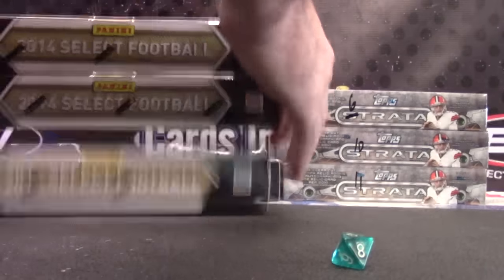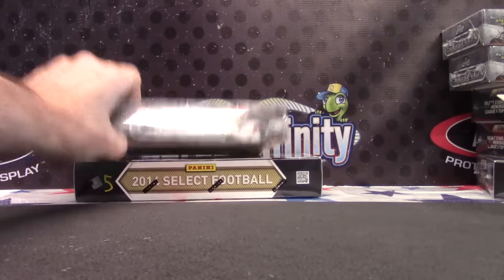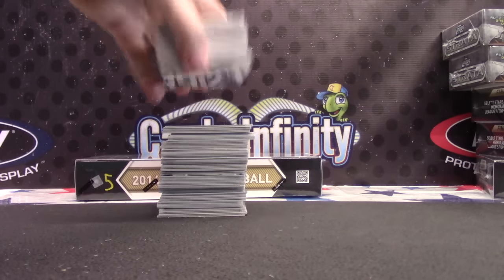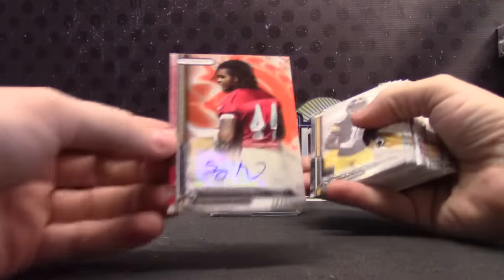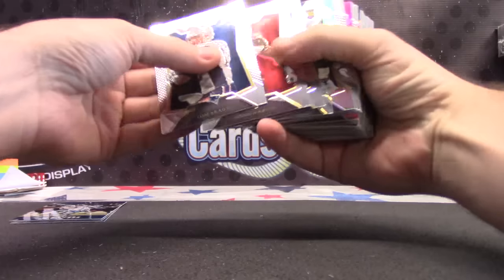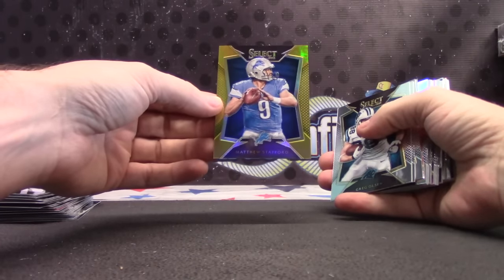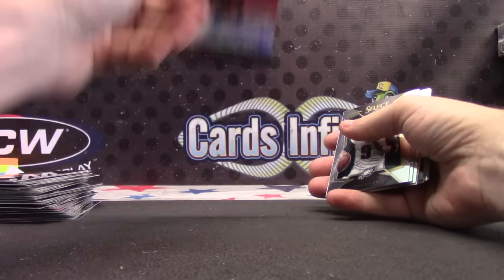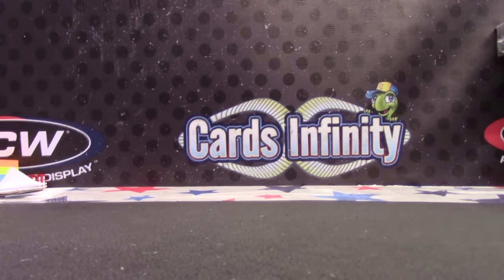Josh's 2014 Strata & Select Football 2 Box Break